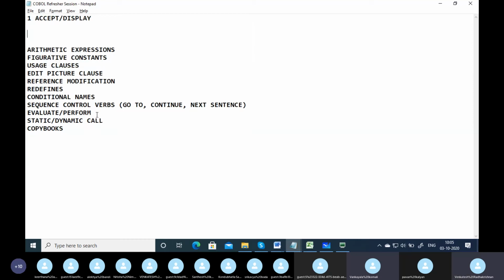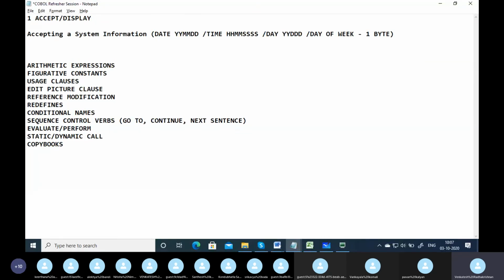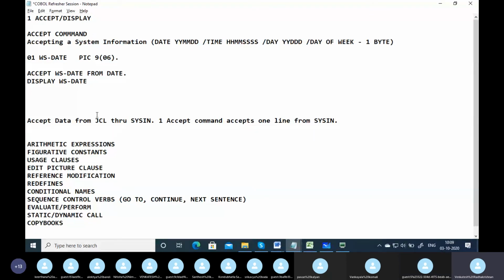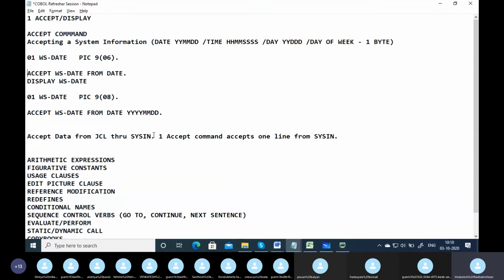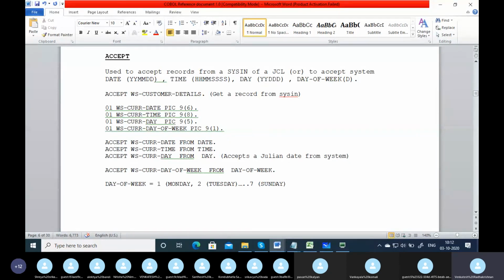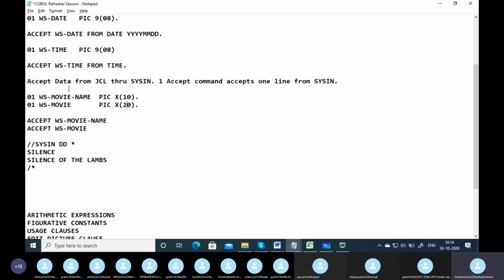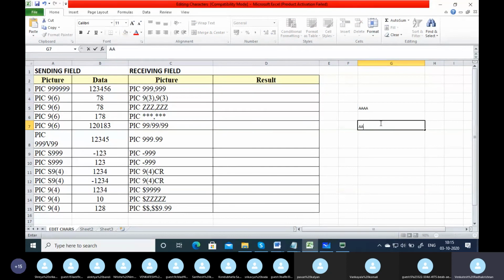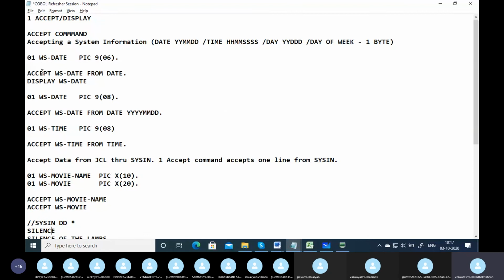COBOL Accept Display Commands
Learn about how to use ACCEPT and DISPLAY commands